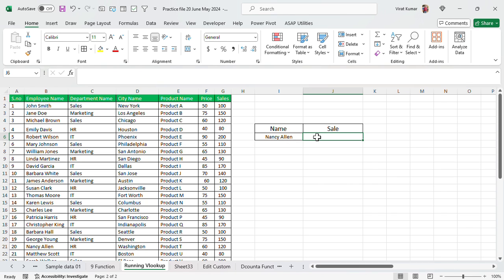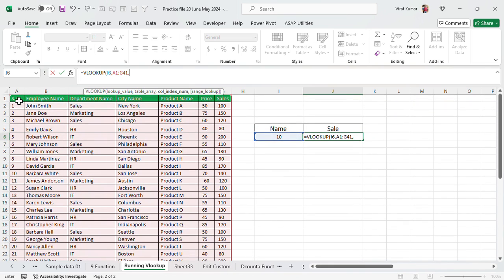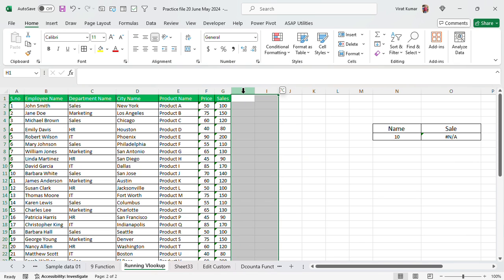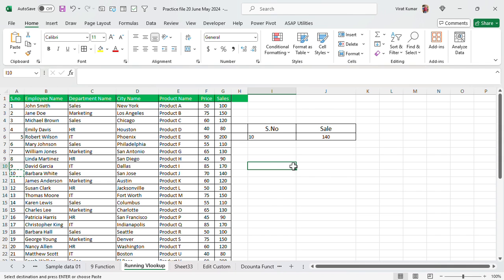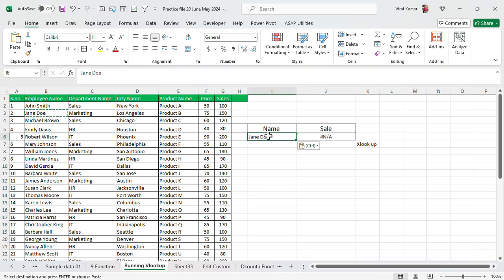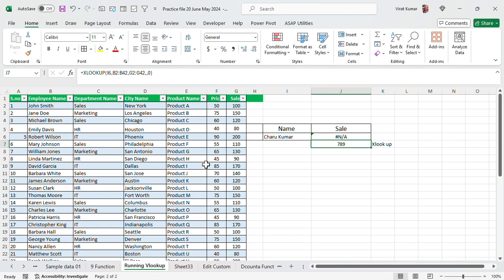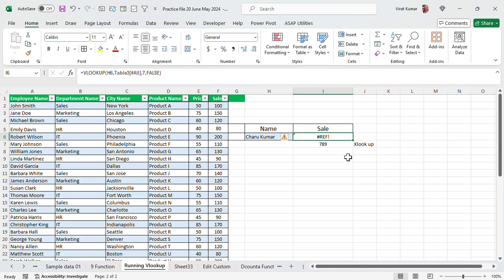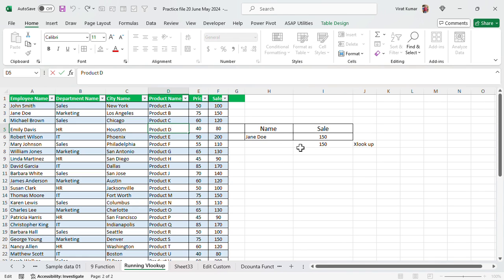Part-299 : Vlookup, Xlookup, dynamic (vlookup & xlookup) and data Cleaning and remove errors Excel.